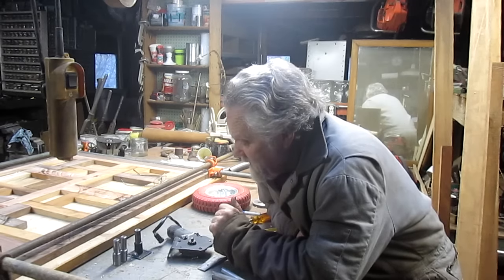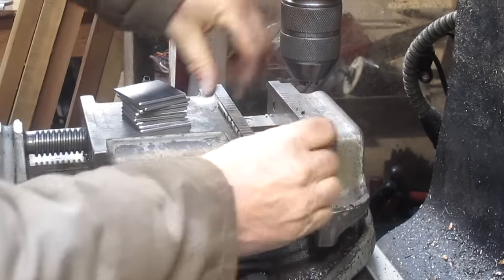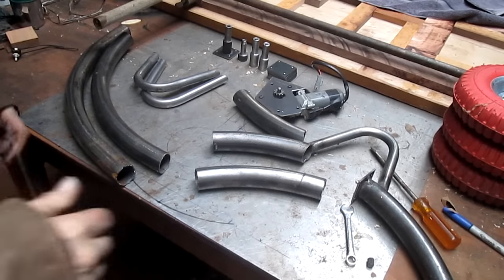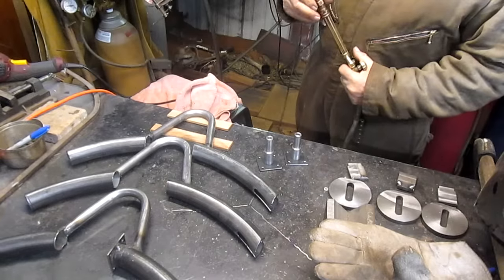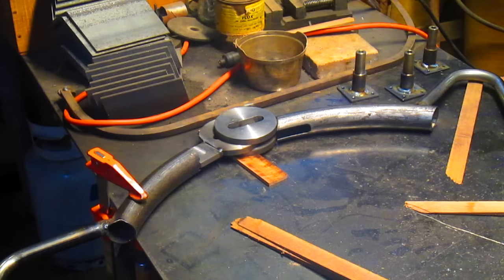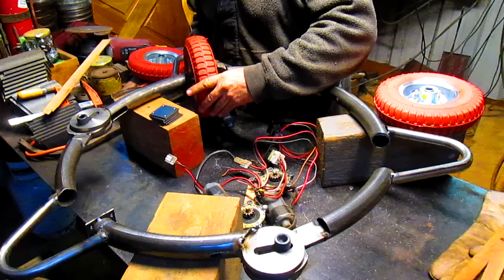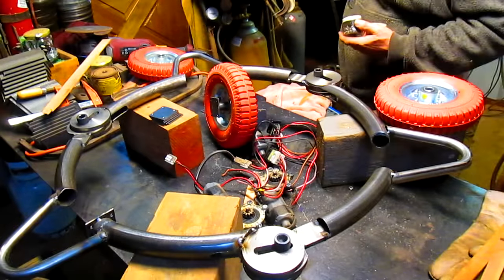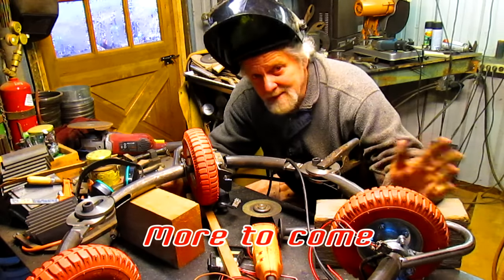A Run-in With Gravity #3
Follow along as I film some of my more interesting projects. Using the Bridgeport and some welding equipment, we tack together most of the components to complete the circle.